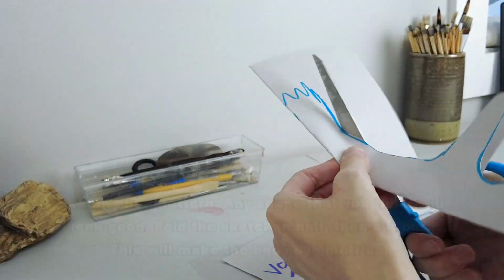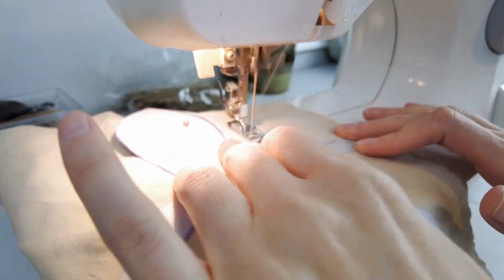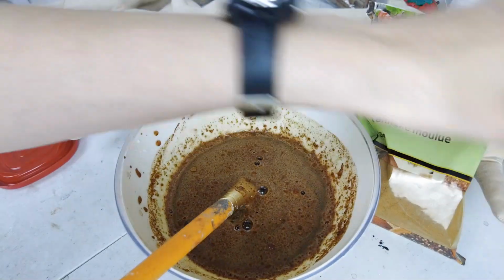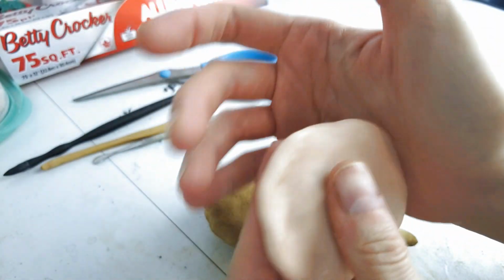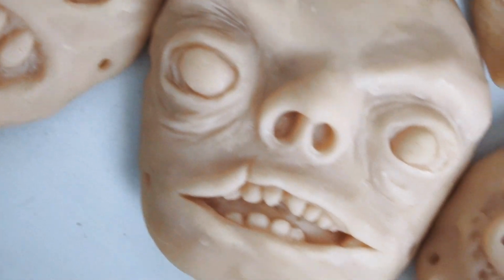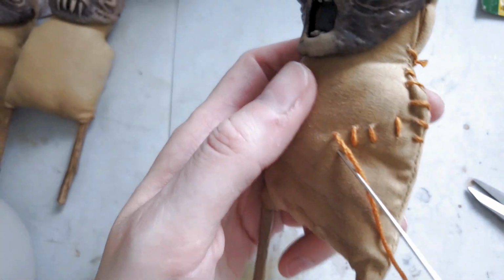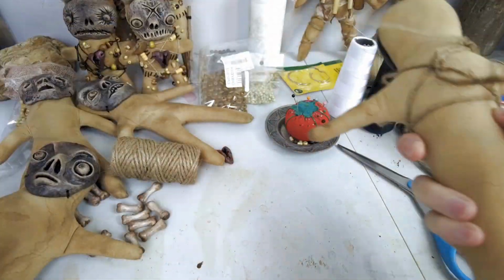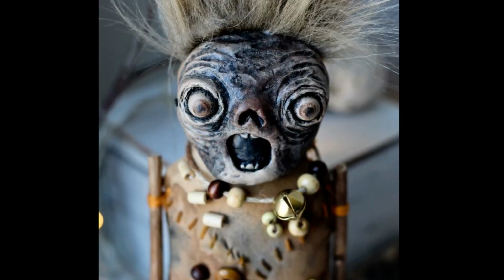How To Make A Voodoo Doll - 4 Styles Handmade Start to Finish DIY Tutorial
Hey Misfit friends! I love making art videos and appreciate the help from awesome supporters like you. If you want to keep the creativity flowing and help me gather art supplies for the next Moody Misfits video, consider becoming a direct supporter!

OPEN AN ETSY SHOP & Get 40 FREE LISTINGS!